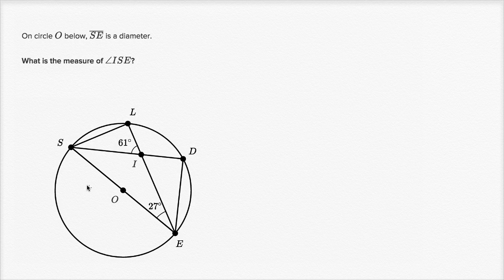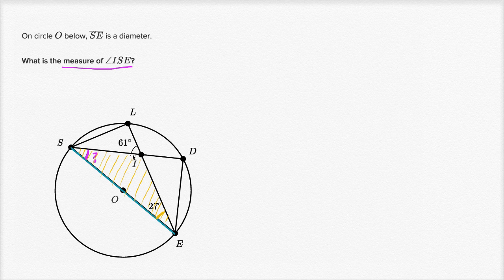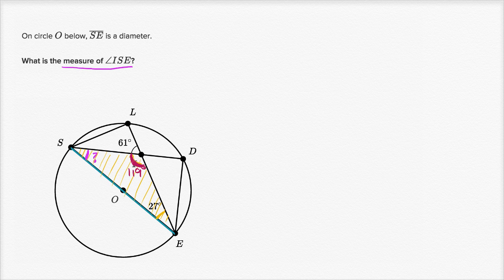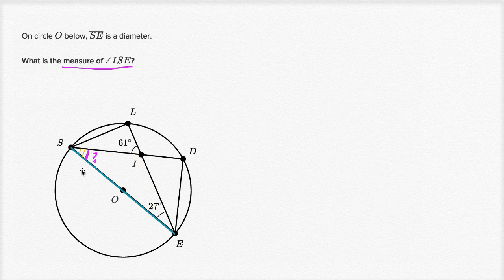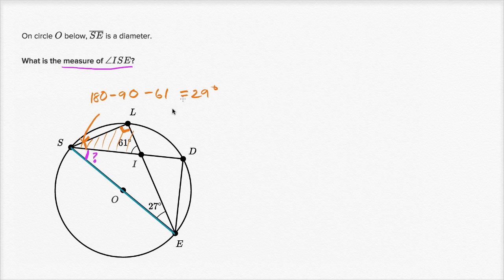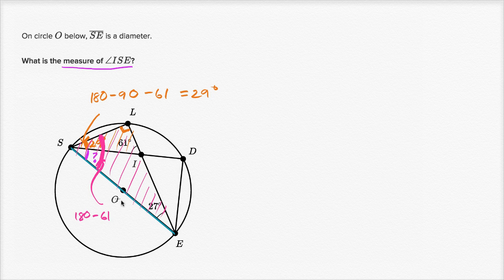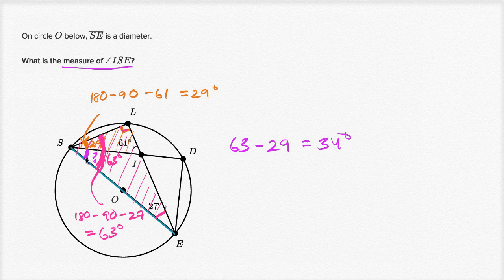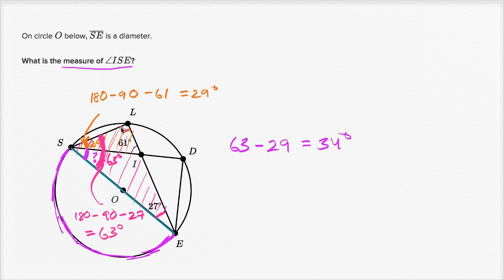Inscribed shapes: angle subtended by diameter | High School Math | Khan Academy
Courses on Khan Academy are always 100% free. Start practicing—and saving your progress—now

One method using an inscribed angle intercepting a diameter of a circle.